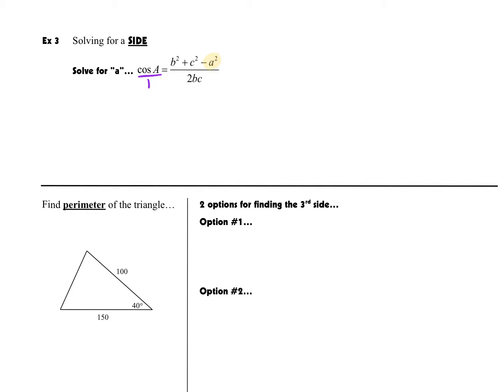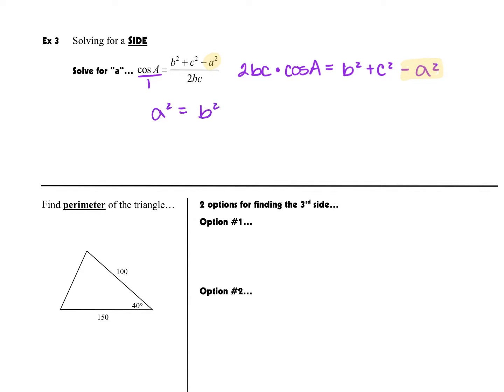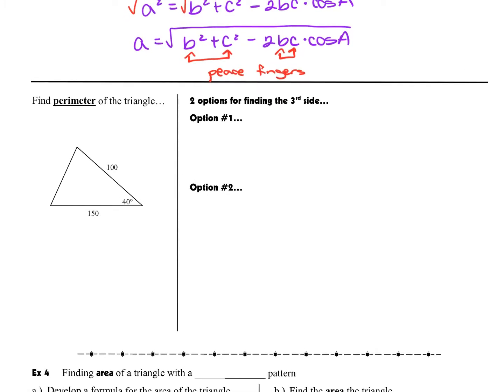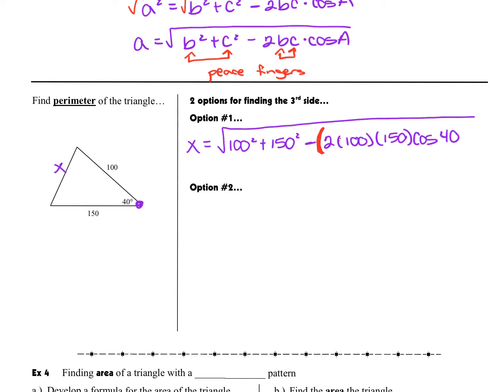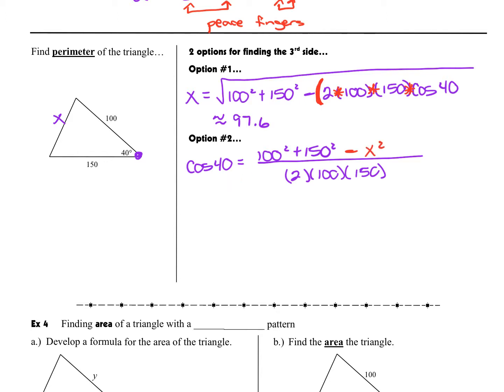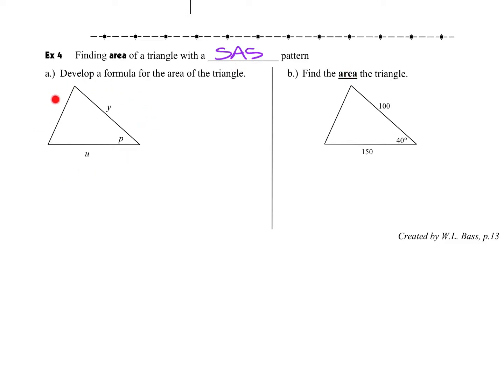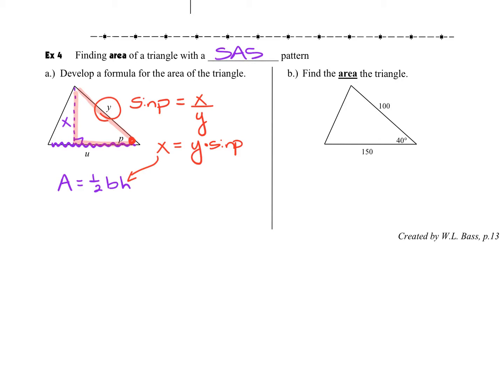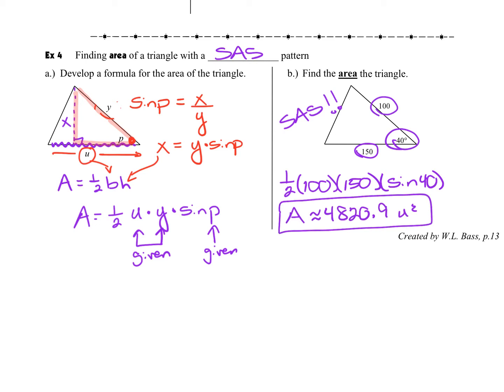P13 8.6 Law of Cosines, Finding Sides & Area